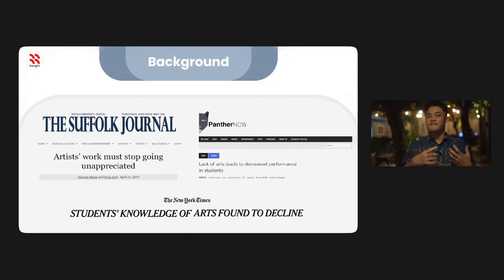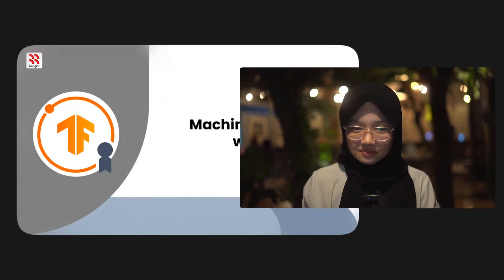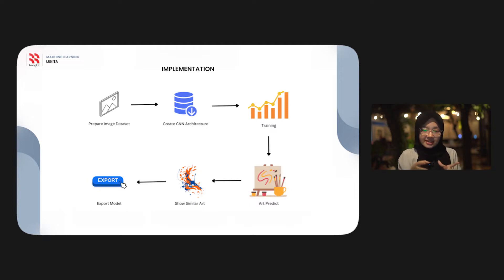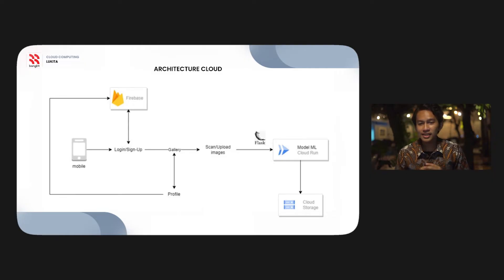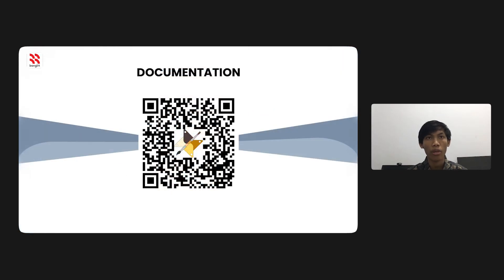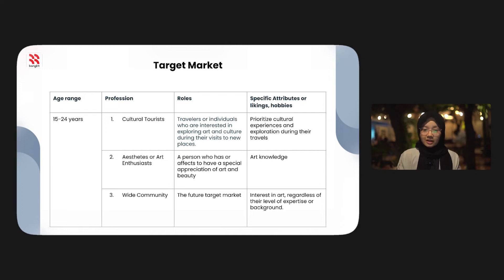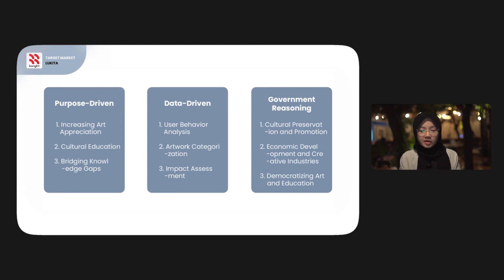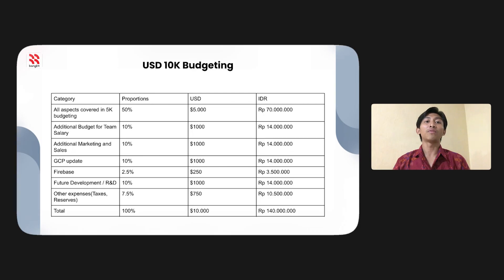LUKITA: Personal Gallery Art - C23-PS375 Bangkit Capstone 2023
LUKITA is a personal art gallery app that uses advanced technology to predict and describe artworks when you scan or upload an image. It analyzes the visual features to determine the art type, style, and other relevant details. Lukita is more than just an app, it is a catalyst for change. Through Lukita, we strive to reduce the gap in art knowledge, bridge the education divide, and elevate underappreciated art.